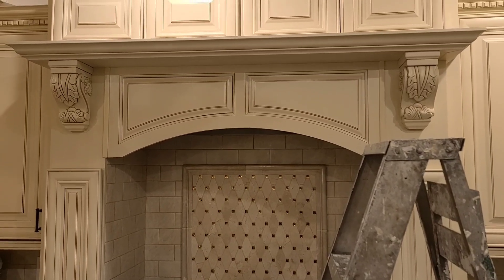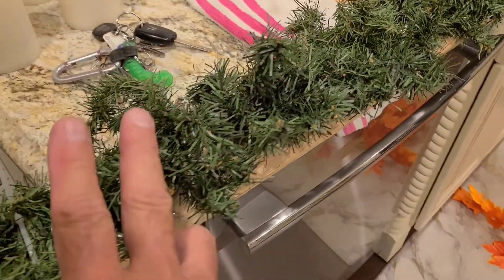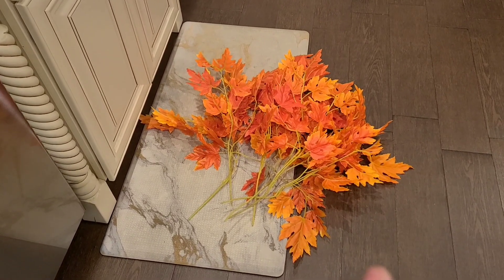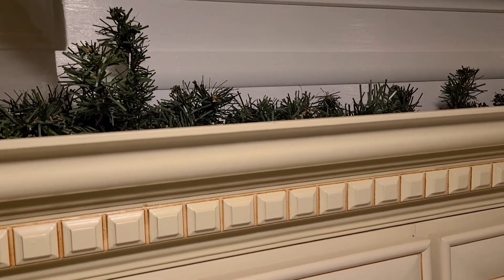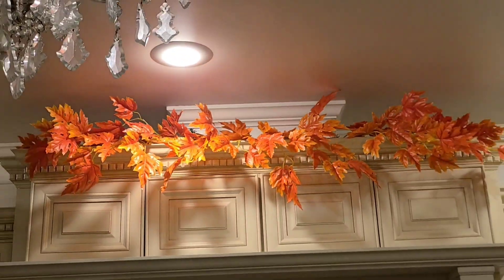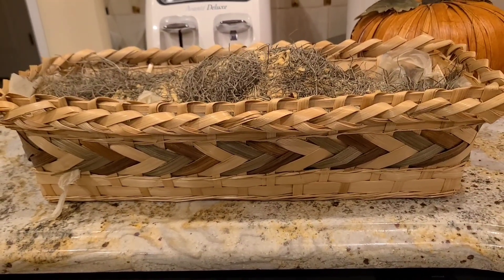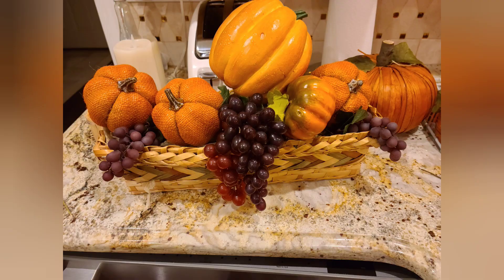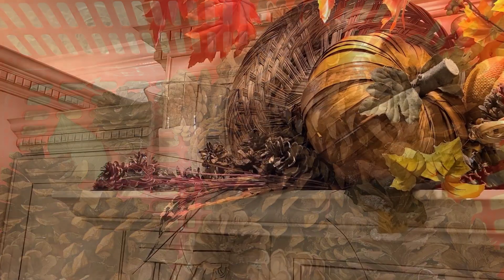Fall Decorate With Me Kitchen Stove Top Area/ Traditional vibe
Decorate the stove top area. mantle and cabinet ledge above. Traditional Fall vibe.

Youtube deems this as free to use audio music for monetized youtube videos

Please join us on Facebook  ath
Life With MaryAnn & Joe